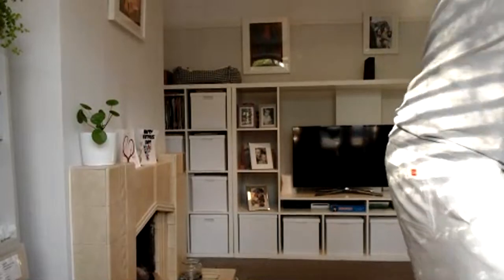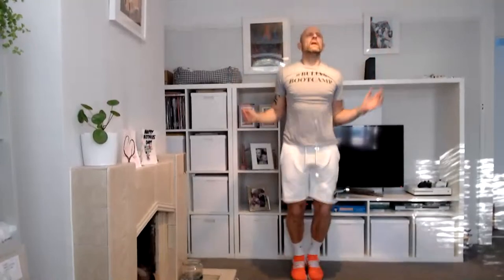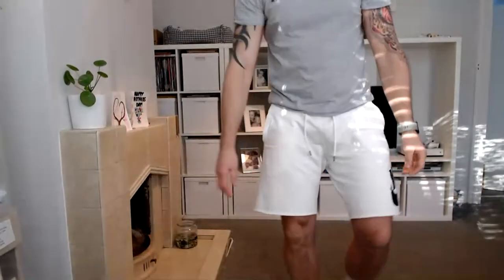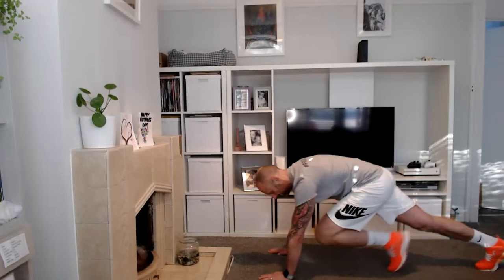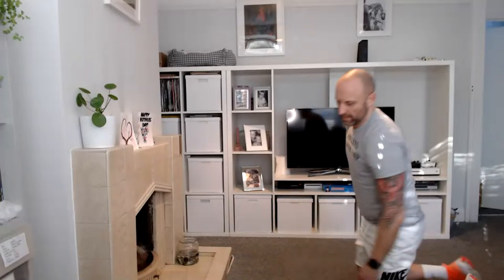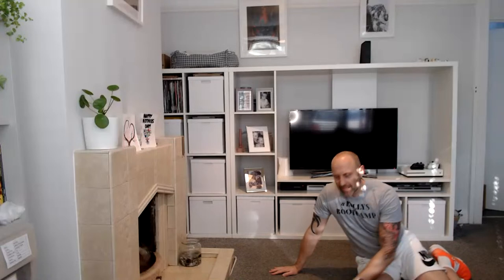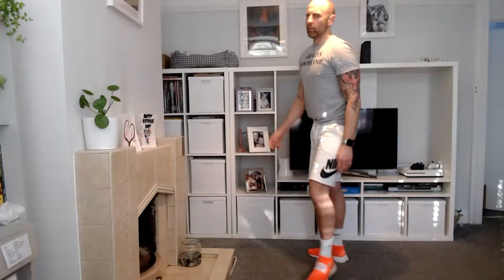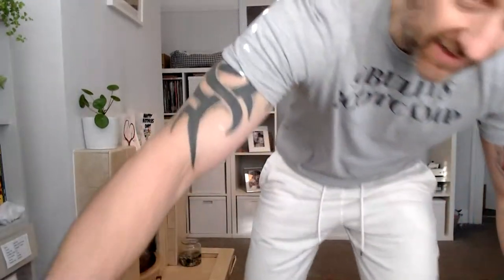BEGINNERS FULL BODY HIIT WORKOUT 2023